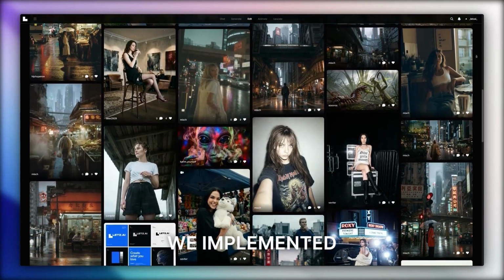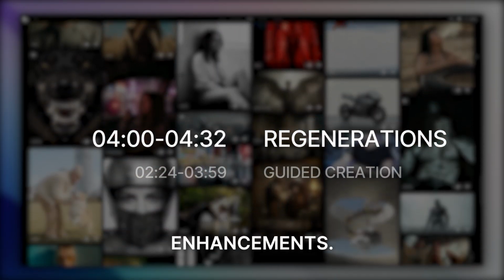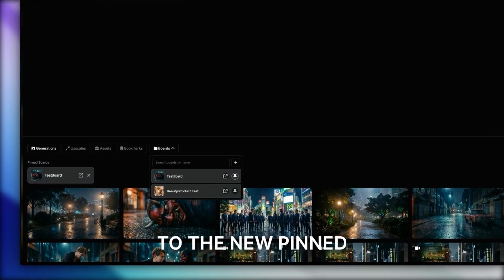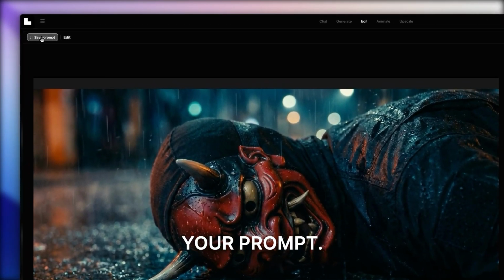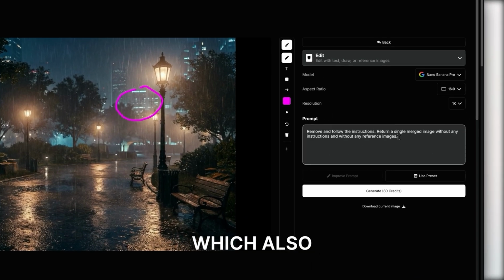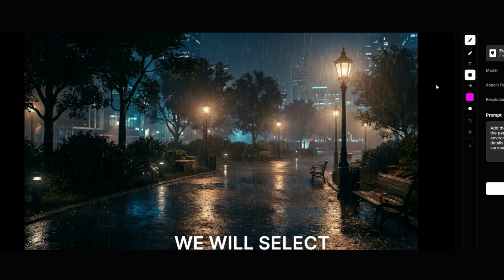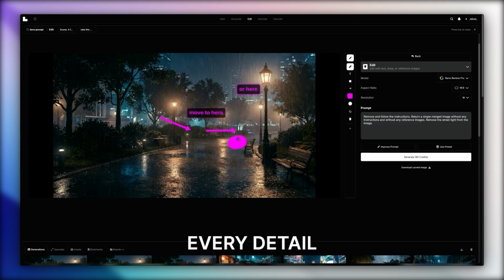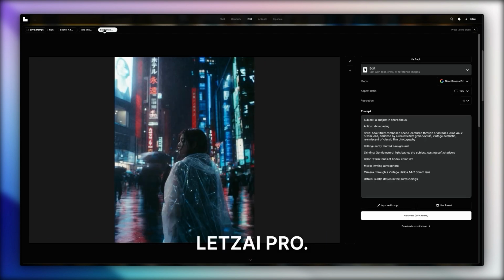Hidden LETZ.AI Features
Stop sleeping on these LetzAI features that will turn you into a pro in no time. The Save Prompt feature, Pinned Boards, and Guided Creation are only some of the tools that boost your efficiency with only a couple of small tweaks.